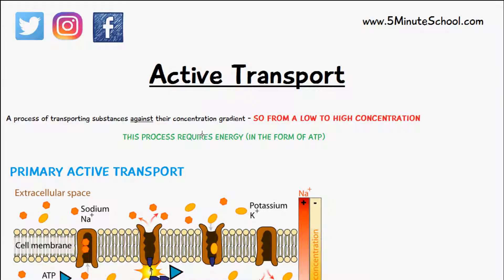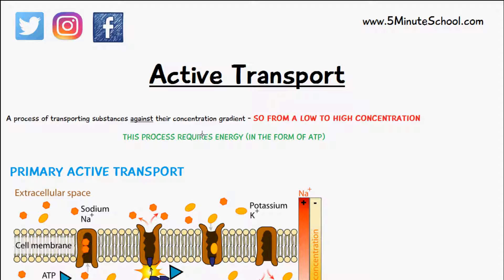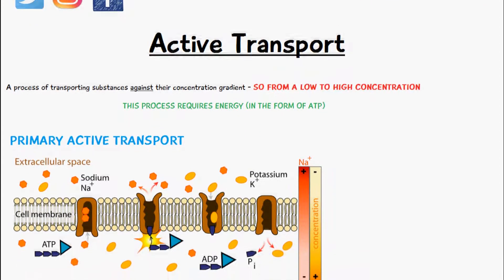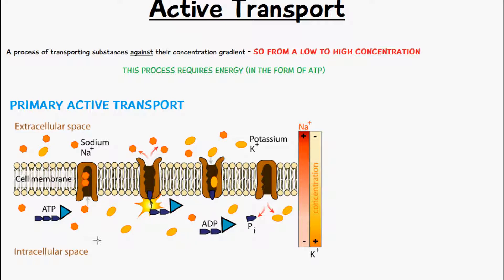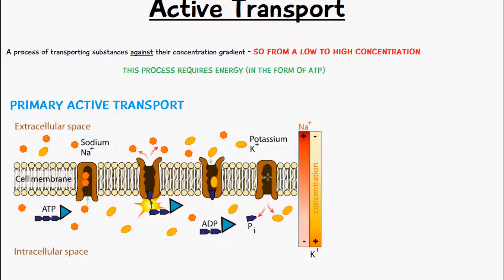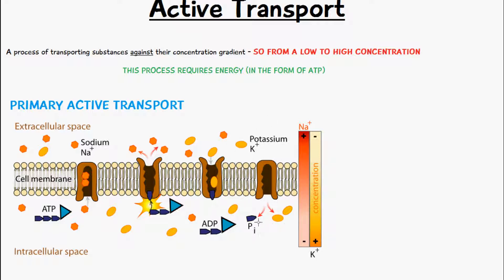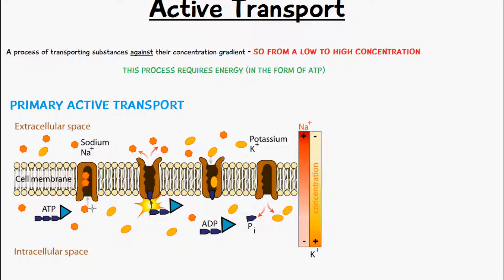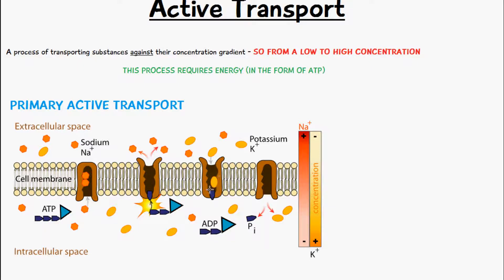ACTIVE TRANSPORT EXPLAINED IN 4 MINUTES| PRIMARY ACTIVE TRANSPORT